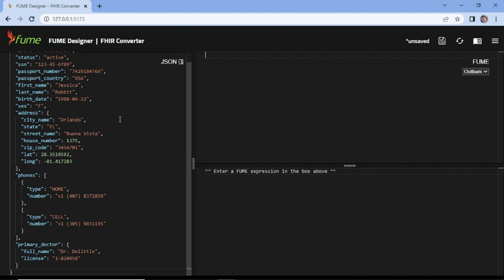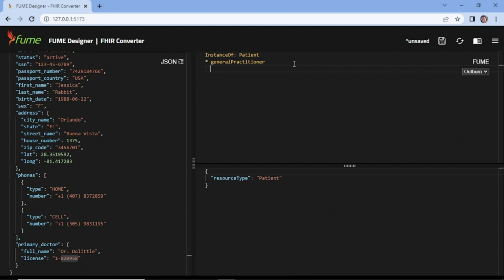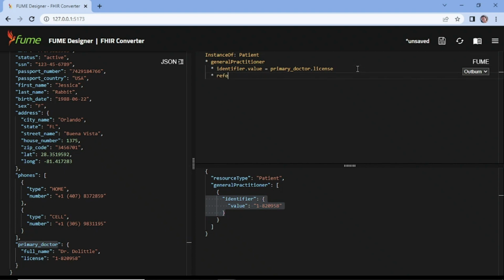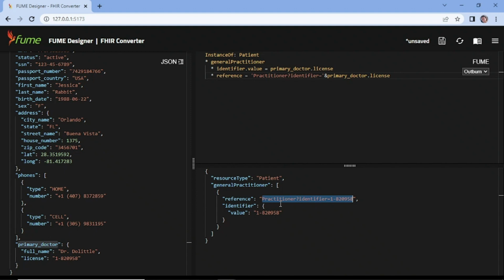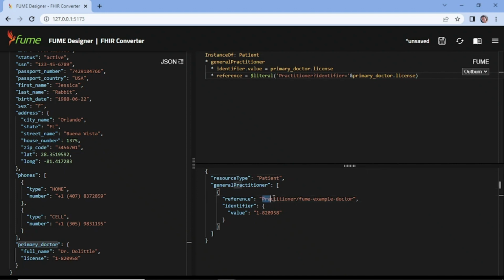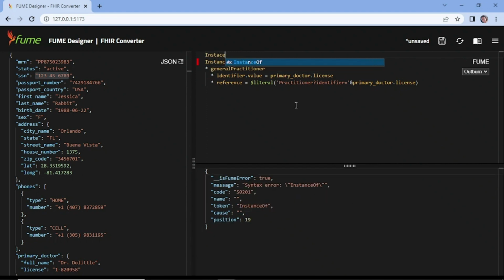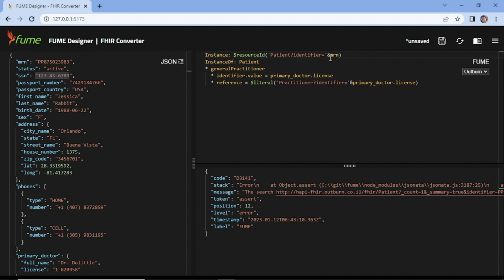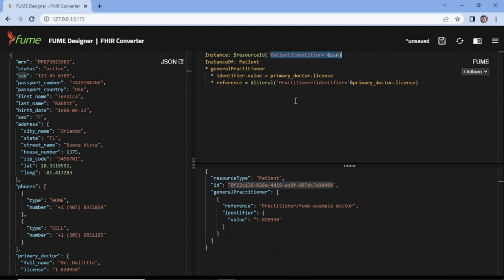FUME FHIR Conversion Tutorial - 5. References and Resource Id's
A common thing we encounter when converting legacy data to FHIR resources is the need to deal with references. In this tutorial episode we will see how FUME enables us to search our FHIR server for existing resources that match the attributes we have in our source data, such as business identifiers, and return a valid literal reference or resource id that we can embed anywhere in the FHIR output structure